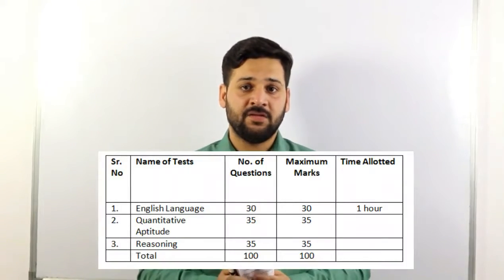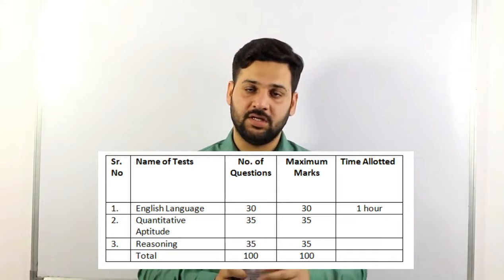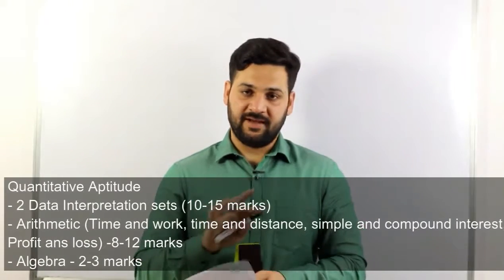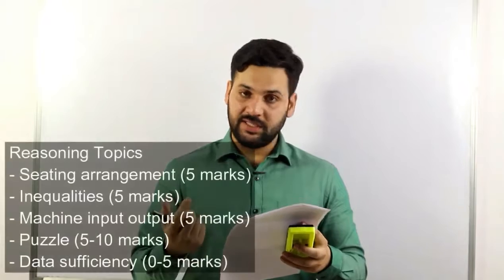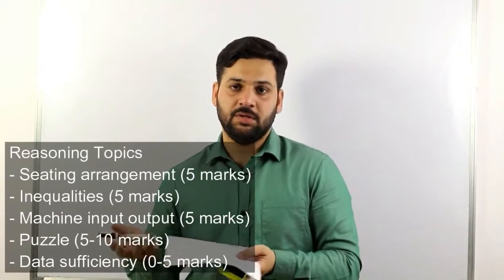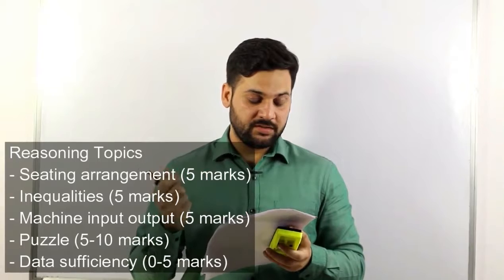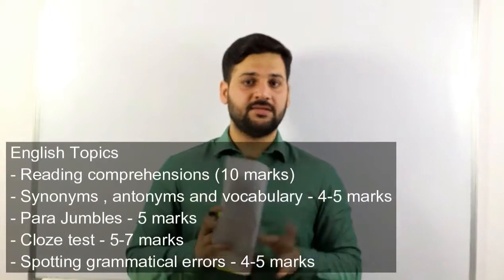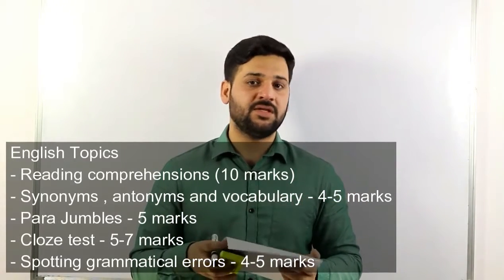IBPS PO N CLERCK EXAM PREPARATION TIPS N TRICKS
HOW TO PREPARE FOR BANK EXAMS IBPS/// SBI/// N OTHER BANKS
IBPS preparation tips, IBPS recruitment 2016, Bank Recruitment, 2016 bank jobs
SBI PO 2016, HOW TO PREPARE FOR SBI PO 2016, HOW TO PREPARE FOR SBI PO, STATE BANK OF iNDIa po 2016